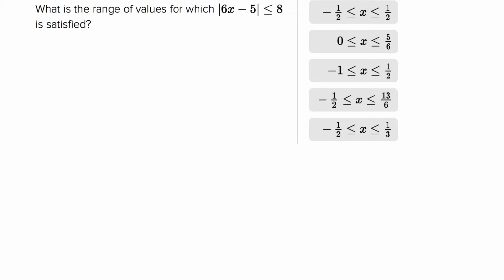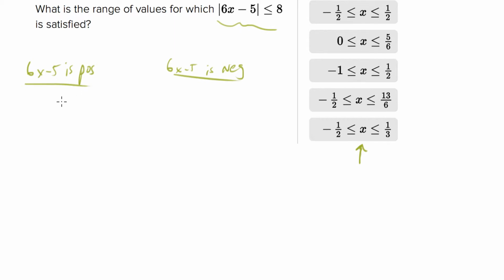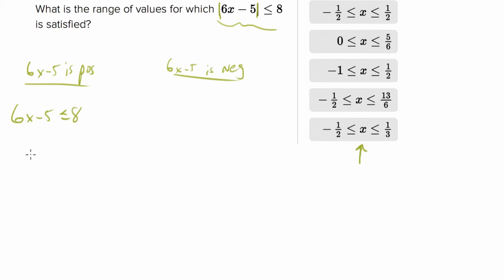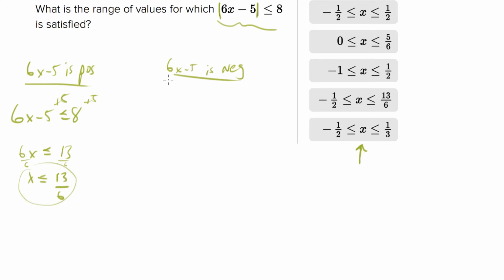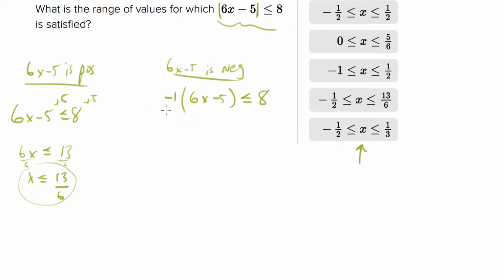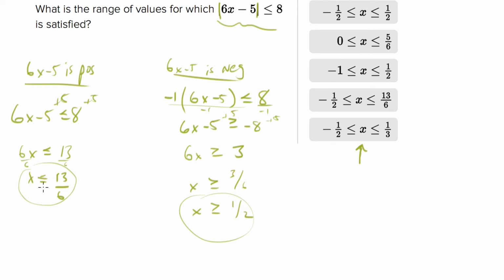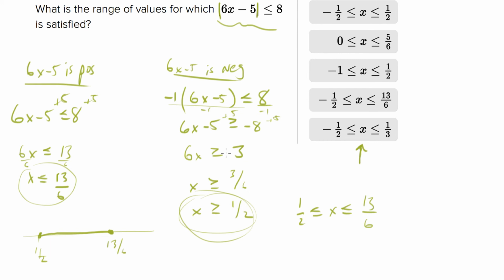6615 Satisfying an absolute value inequality